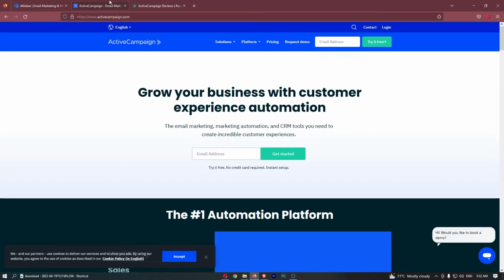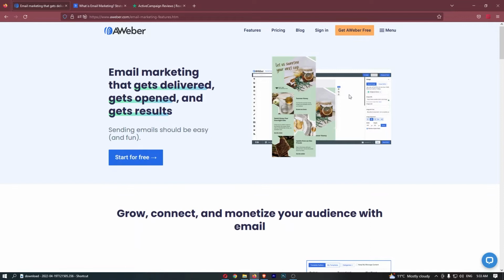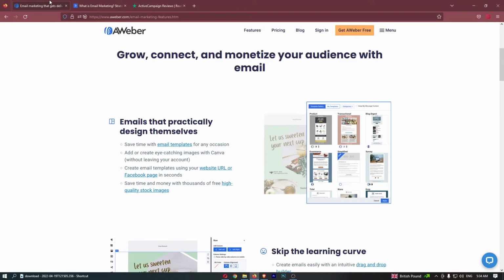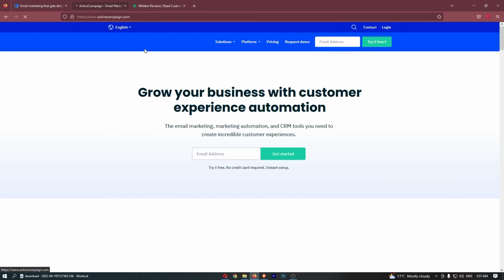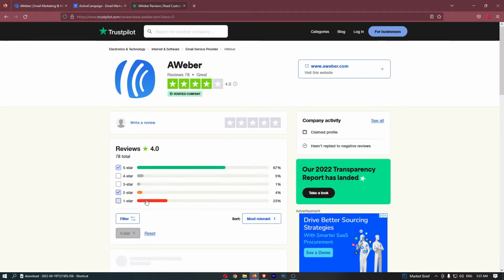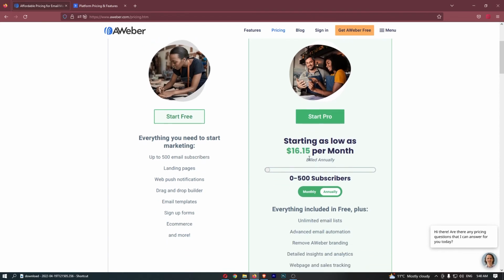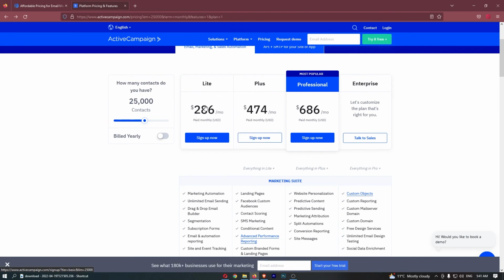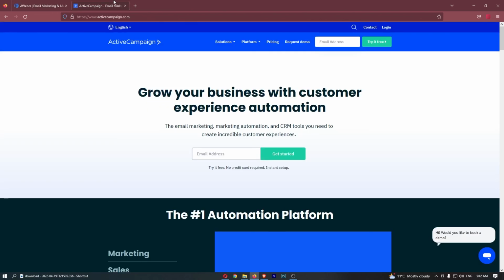Aweber vs ActiveCampaign - Which Is The Better Email Marketing Software?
In this video, I'm going to show you everything you need to know about Aweber vs Active Campaign and which of these two email autoresponders is the better email marketing software